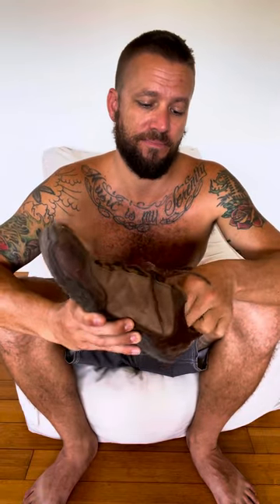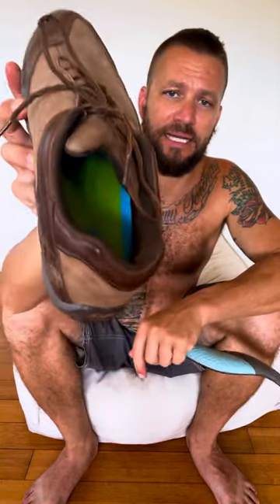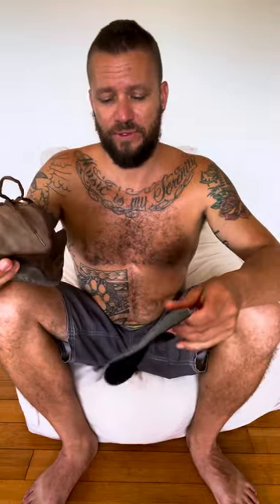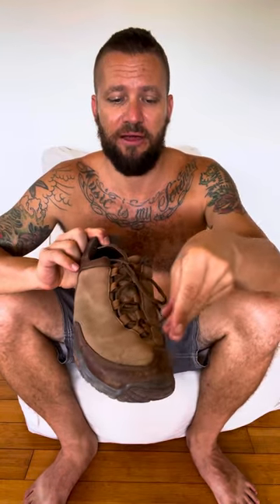Kuru Chicane wide shoe review after hiking Tour Du Mont Blanc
I purchased a pair of Kuru Chicane wide men's shoes for out hike in Europe. Tour Du Mont Blanc is a 104 mile hike through the Alps of France, Switzerland, and France. I only did one small hike in Hawaii before our big journey, so there was little to no break in period with these shoes.